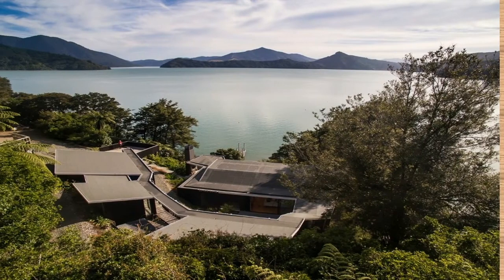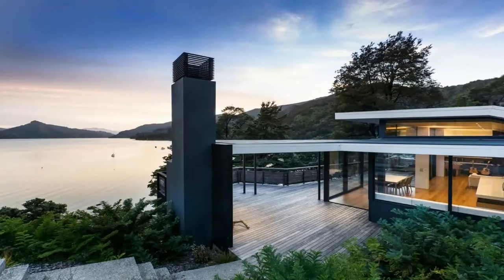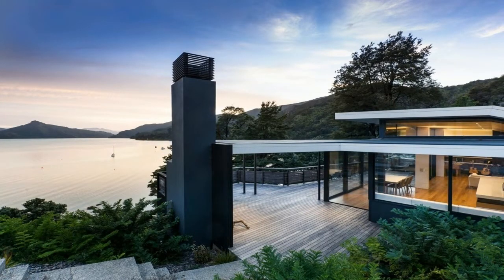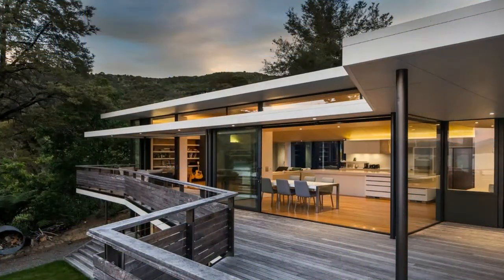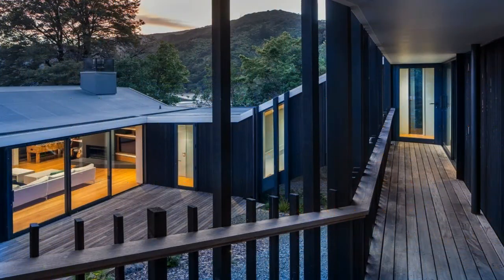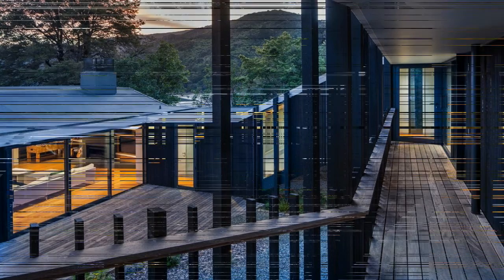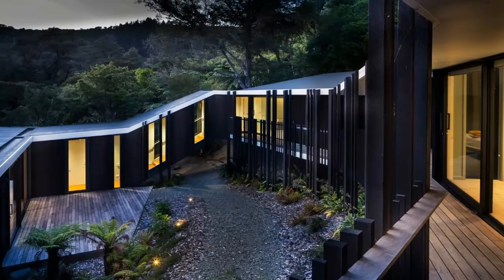Moetapu Beach House | Parsonson Architects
HOUSES•NEW ZEALAND
Architects: Parsonson Architects
Area: 500 m²
Year: 2016
Photographs:
Paul McCredie
Manufacturers: Ardex, Nulook Soutions, western red cedar, Lawson Homes
Builder: Lawson homes
Structural Engineer: Spencer Holmes Ltd, Smart Alliance Ltd
Architects In Charge:Gerald Parsonson, Tim Lovell, Paul Hansen
Country:New Zealand

The holiday house sits at the bottom of a steep, winding gravel driveway on a sloping bush covered site looking out to Pelorus Sound.

The roof form helps ‘fold’ the house into the shape of the land around a small central courtyard area. The house is laid out to provide varied accommodation, for small numbers or large groups and is laid out in a string like manner. The garage and 2 bedrooms are at the top level leading down to the living space and down further to an activity room and a variety of bedrooms opening out to a lower a lower lawn.

There is no front entry and there are several different ways to move around and through the house, both inside and out. There is a walking and quad-bike track that is an extension of the driveway that passes through the central courtyard and under an internal link-way leading to the lower lawn and jetty.

Dark vertical timber cladding and a soft grey roof help the house rest amongst the bush.